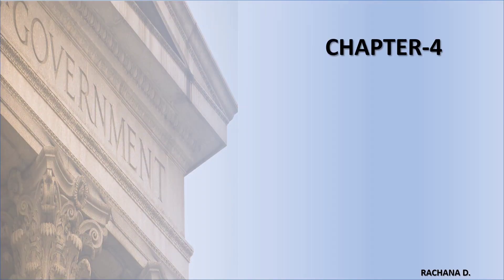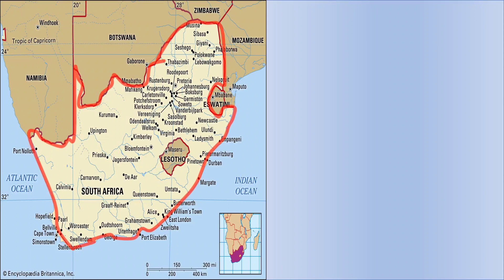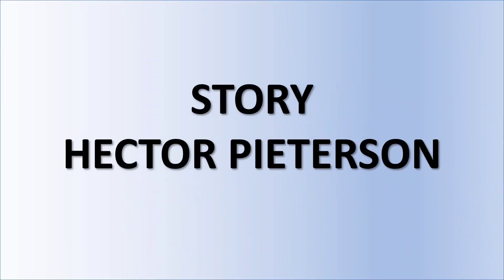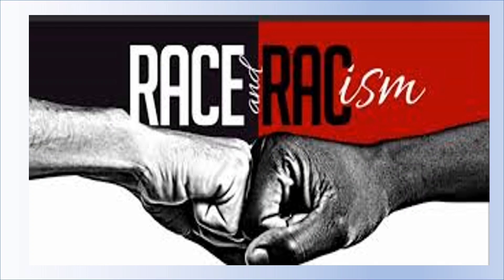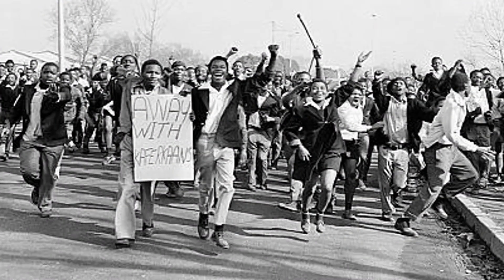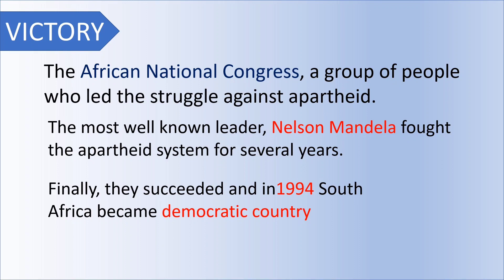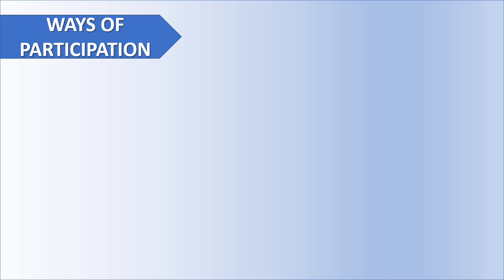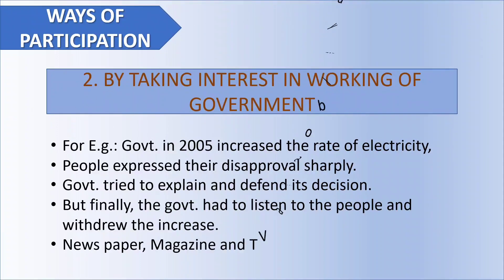Key elements of Government